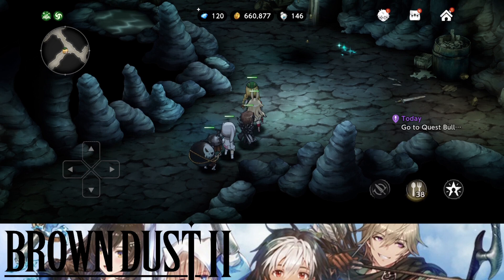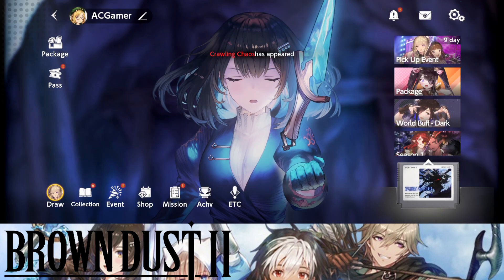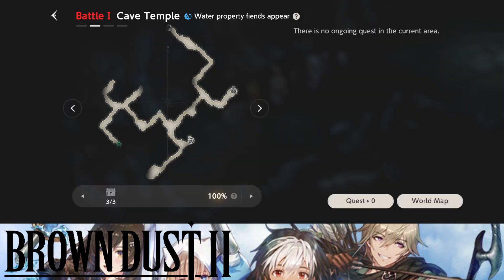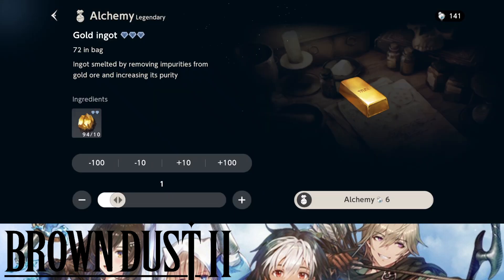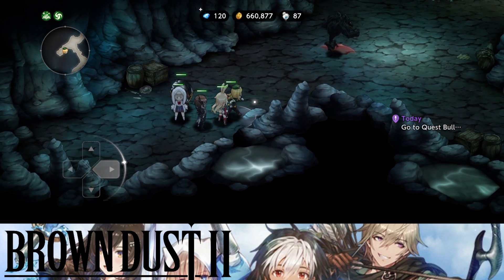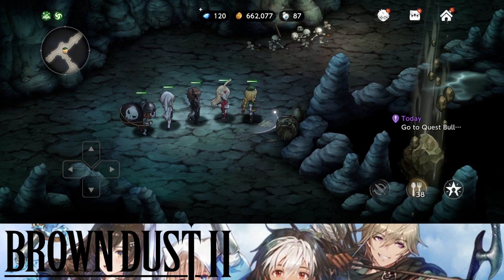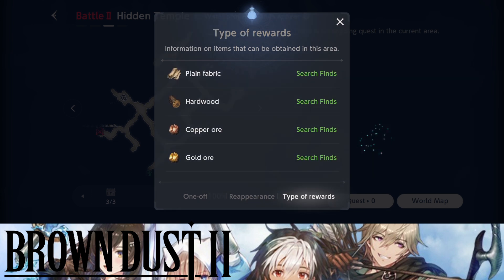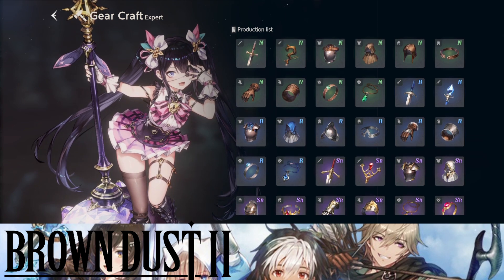Brown Dust 2 - Get Loads of Gear Crafting Material *DO THIS EVERYDAY!*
This is very important! amazing way to gain gear crafting materials!

Peace